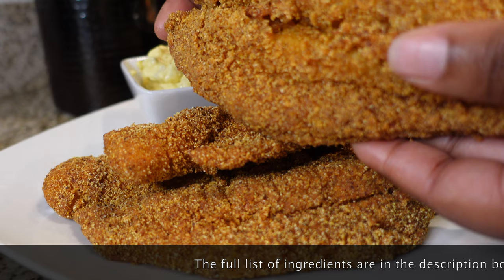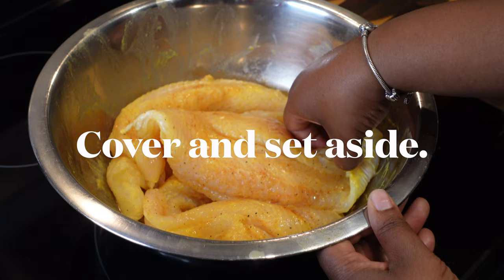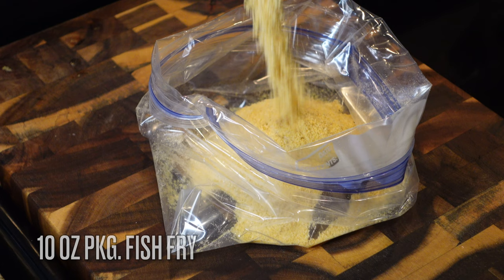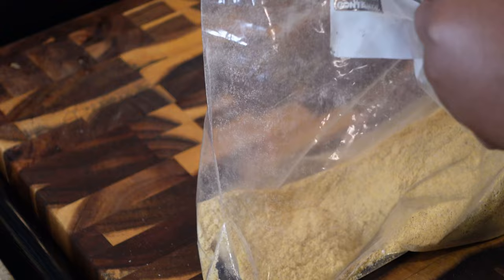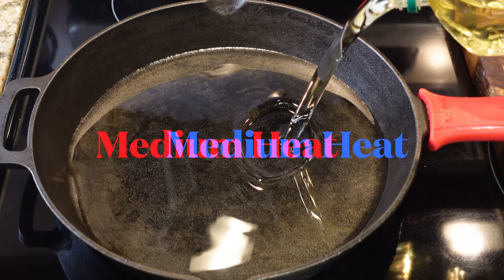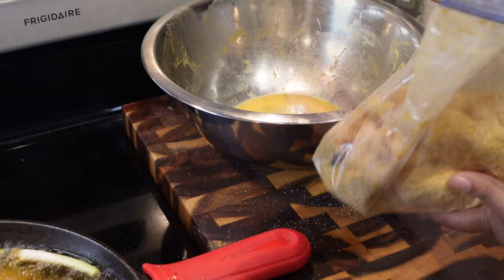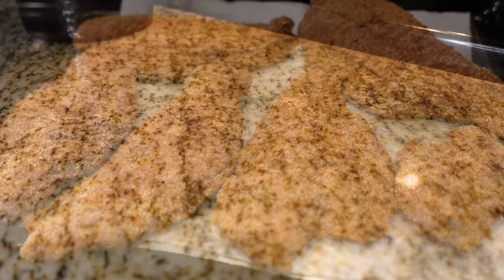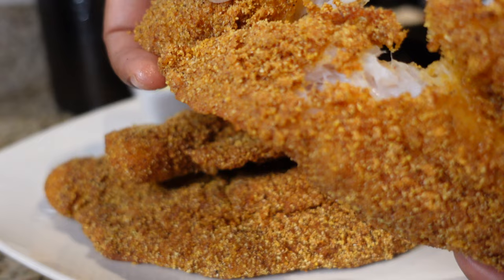THE BEST SOUTHERN FRIED FISH RECIPE | EASY TUTORIAL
This Southern- Style Fried Catfish is the ONLY fried fish recipe you need. It's delicious, easy, and given step by step. It's OFFICIAL fish fry season in Alabama and this is the recipe you HAVE to take to the cookout. ENJOY!

TONGS SET:

MUSIC ATTRIBUTES:

Intro/ Theme Song: ThatGirlCanCook!
Artist: Relena-Rochelle

 FULL LIST OF INGREDIENTS:

Serves: 3             Prep Time: 5 Mins            Cook Time: 15 Mins

- 3 Lbs Cleaned Catfish or Swai Fillets
- 10oz Seasoned Crispy Fish Fry by Louisiana Products
- Canola Oil
- 2 Tbsp Yellow Mustard
- 1/2 Tsp Paprika
- 1 Tsp Cajun Seasoning
- 1/4 Tsp Garlic Powder
- 1 Tsp Onion Powder
- 1/2 Tsp Black Pepper
-1/2 Tsp Mustard Powder (optional)
- 1/4 Tsp Baking Powder (optional)